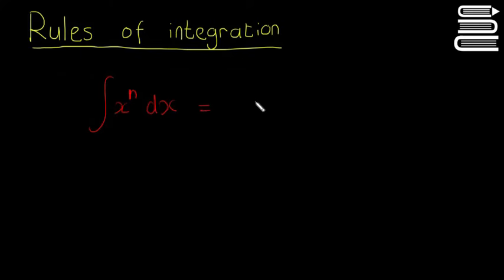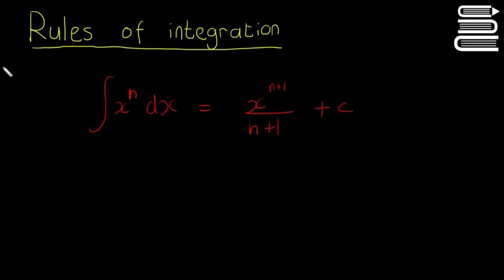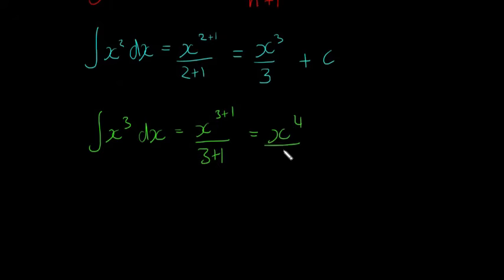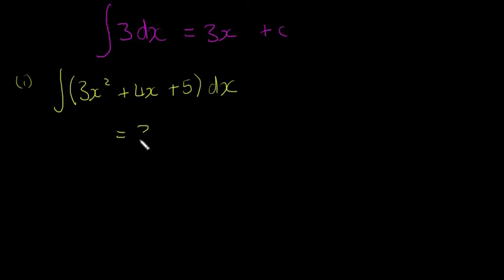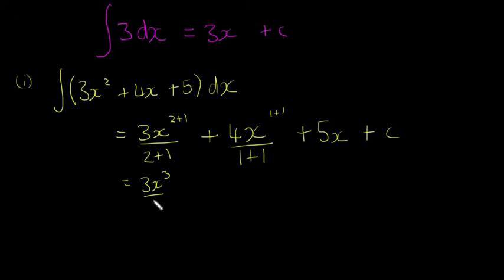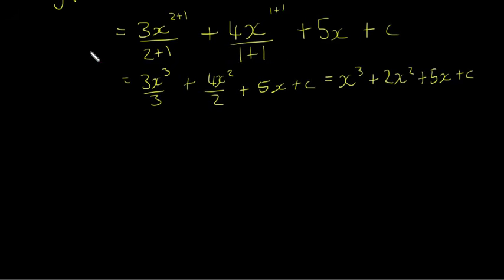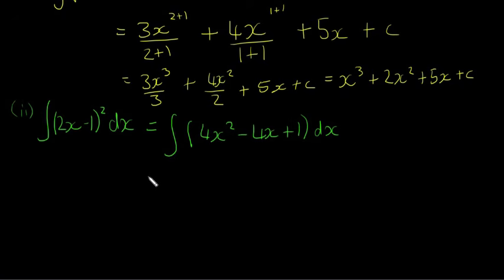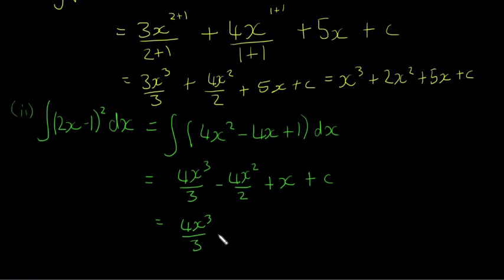Leaving Cert Maths - Calculus 33 - Rules of Integration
Our first look at the rules that let us integrate things, make sure you know these basics well!